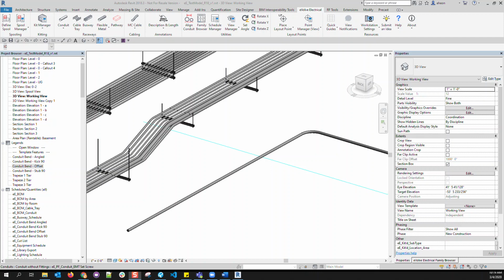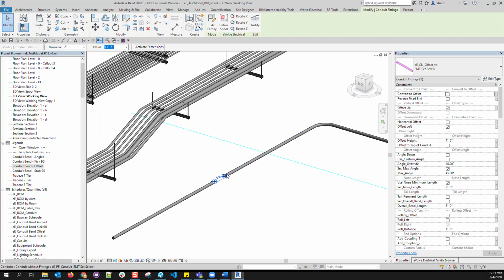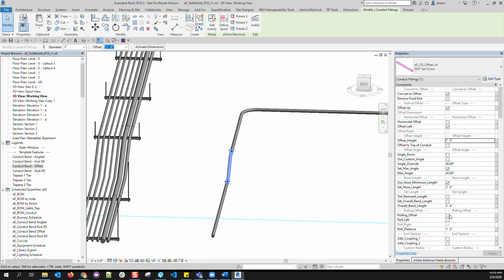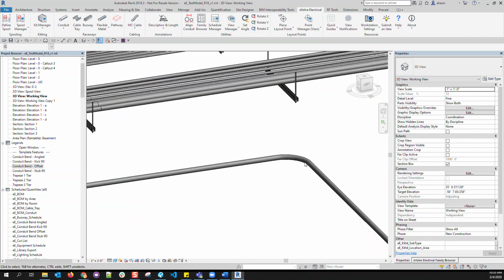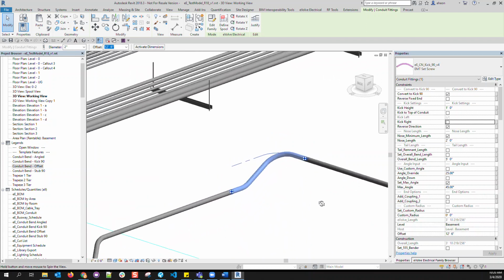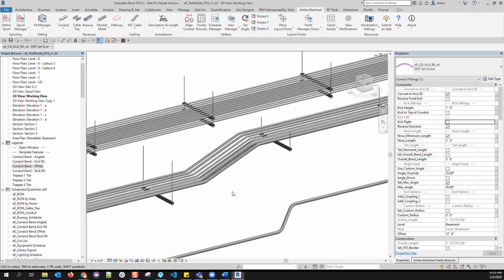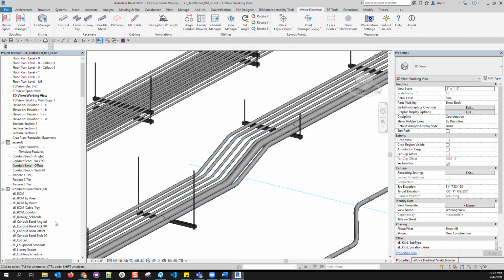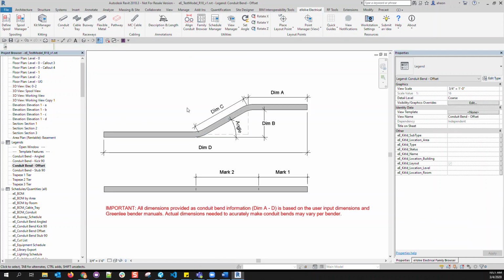EVOLVE Electrical | Conduit Bends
▬ Social Media  ▬▬▬▬▬▬▬▬▬▬▬▬